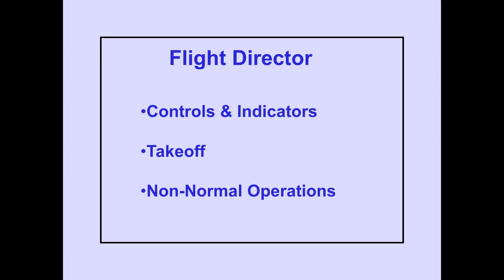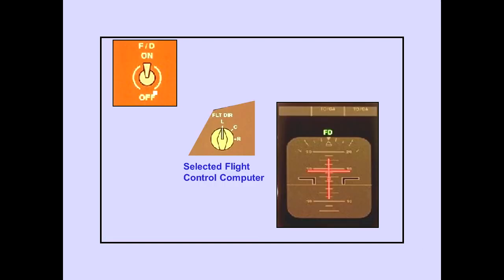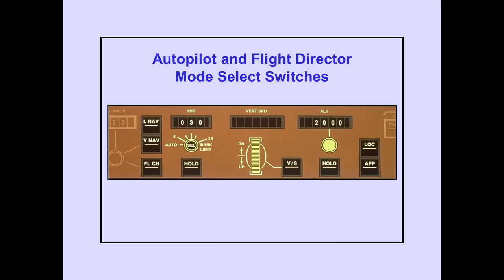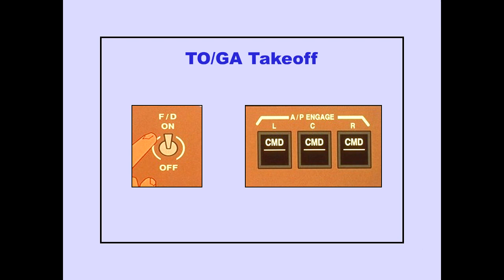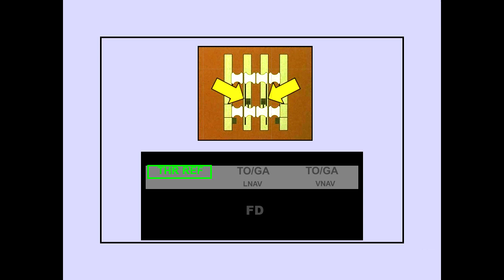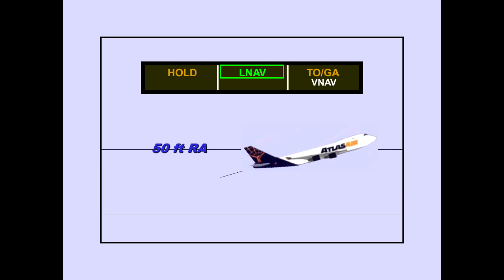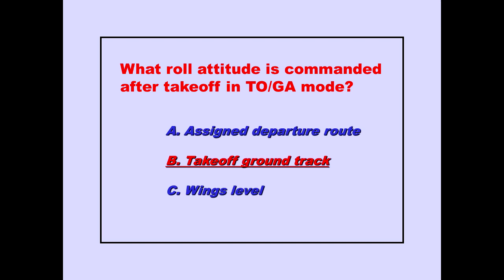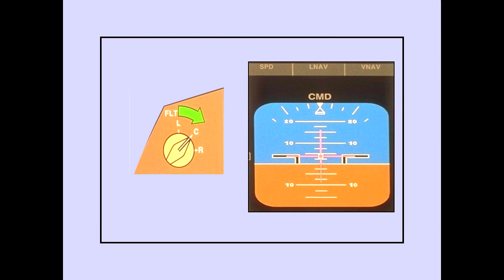#9 Autoflight Flight Director Boeing 747 400 CBT